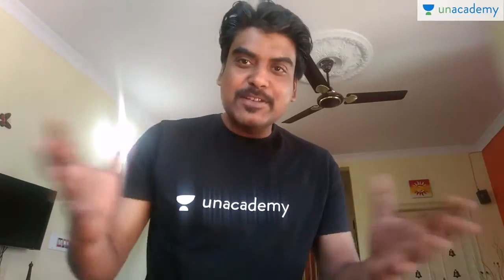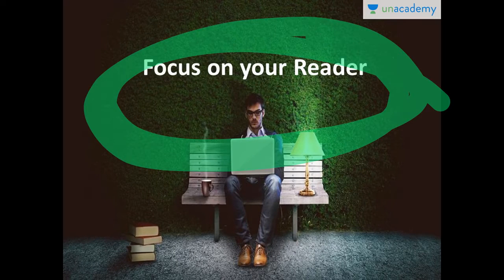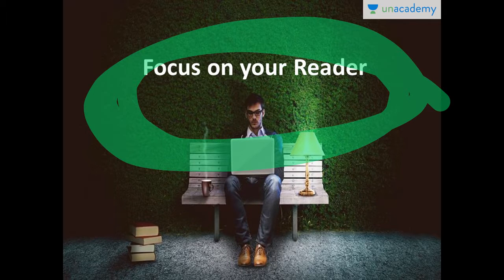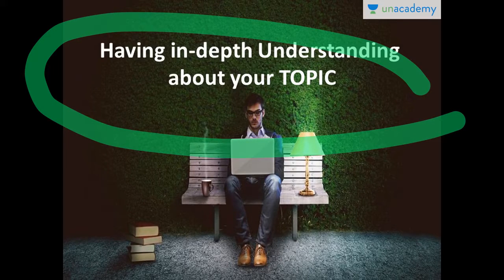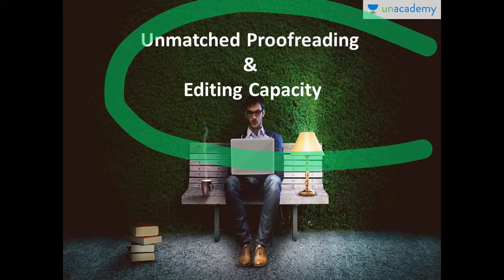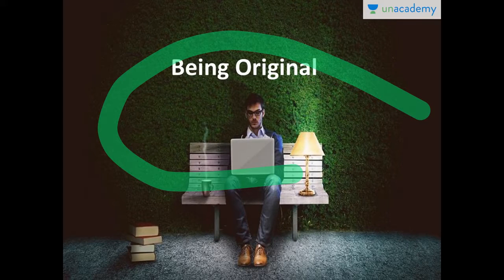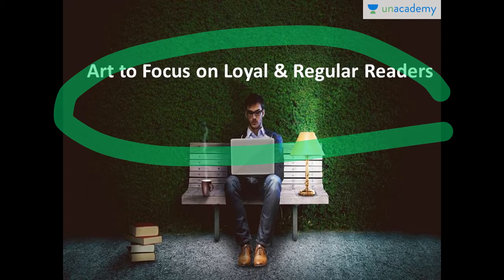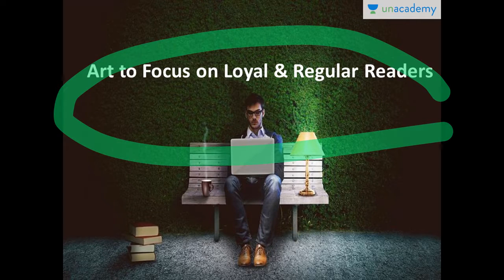Skills Required to be a Successful English Writer in Business (Part 1)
The video is all about the tips to write business English.

Facebook Group (Warriors of Digital Marketing)